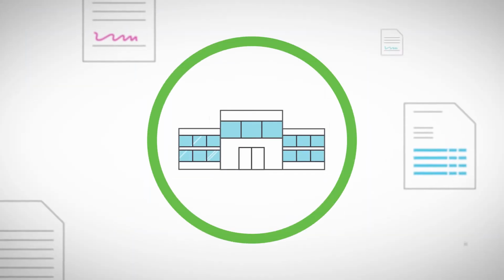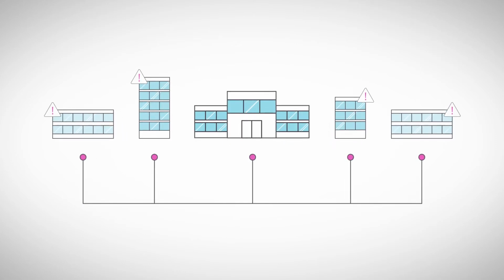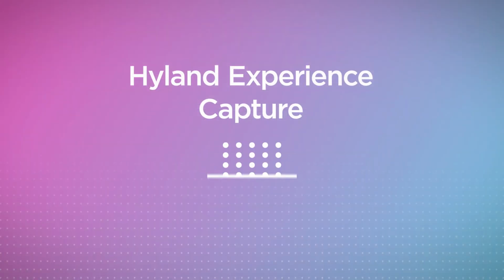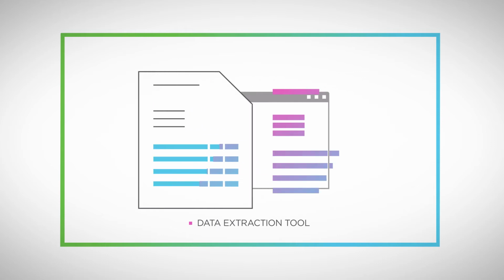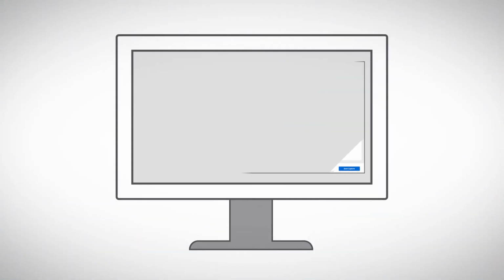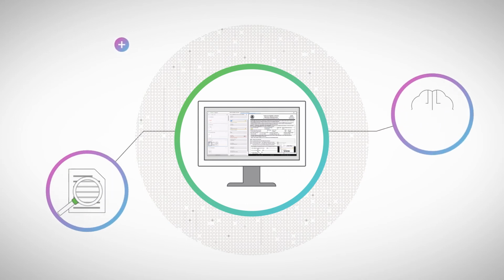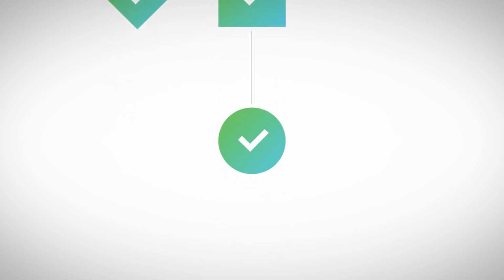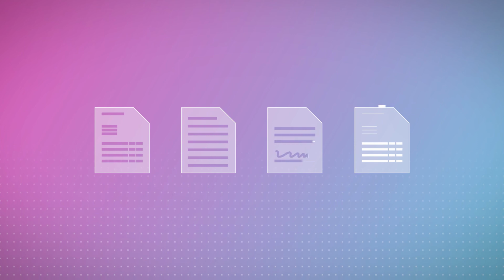Hyland Experience Capture: Front-end capture for the enterprise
Discover Hyland Experience Capture, our web-based document scanning, classification and data extraction tool built on Hyland’s next-generation cloud-based platform.